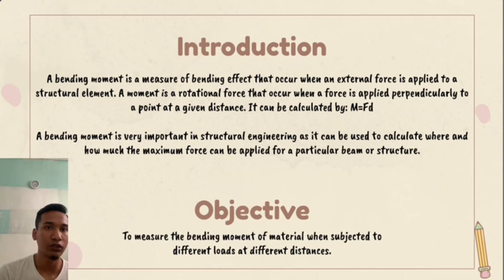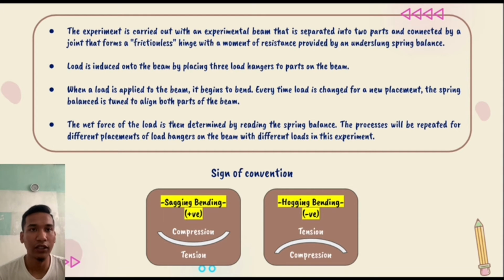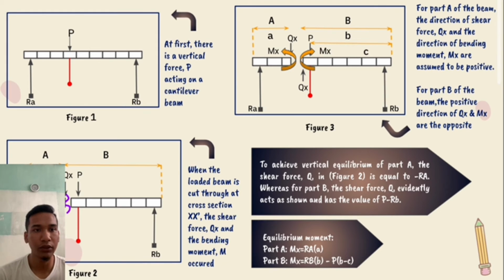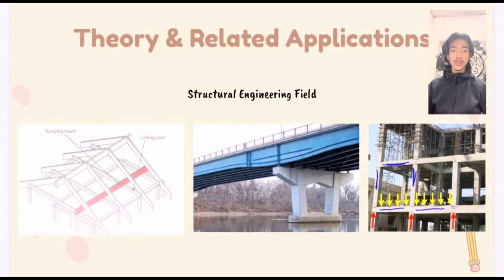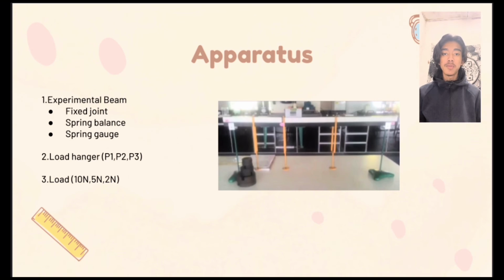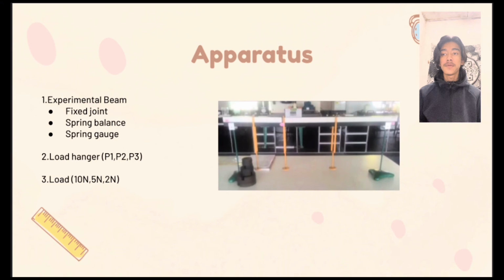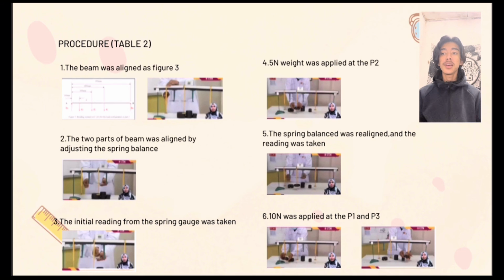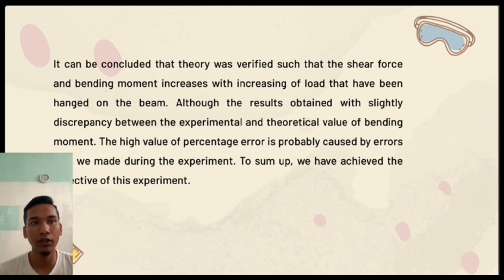GEOUP 4- EXPERIMENT 5 BENDING MOMENT